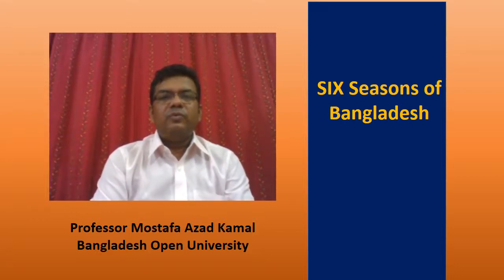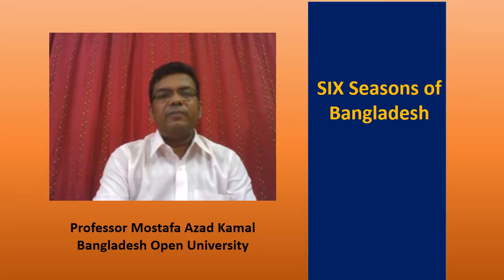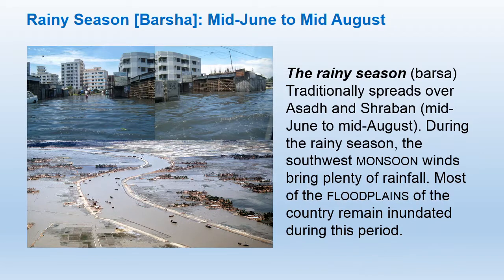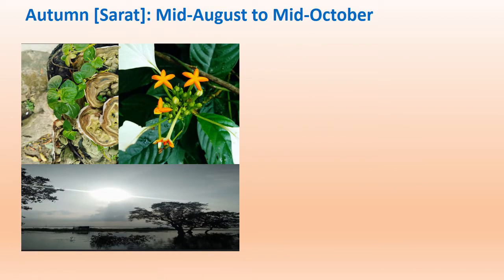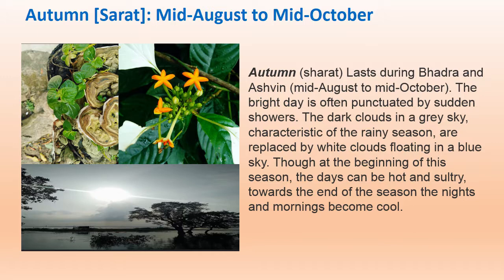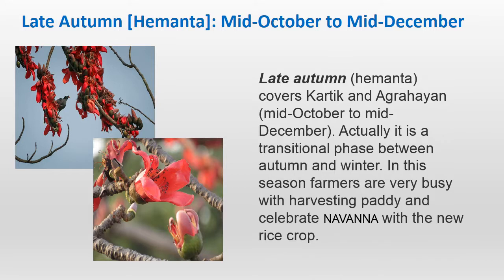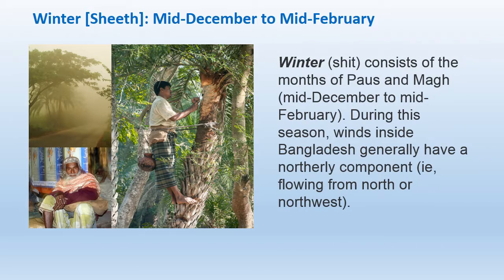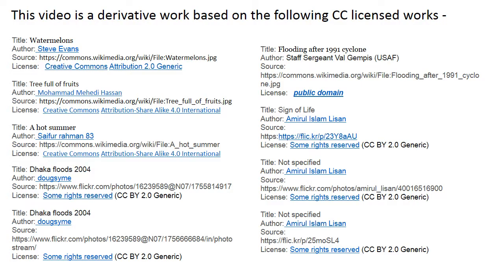Six Seasons in Bangladesh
It is a Remix of various CC Licensed works.